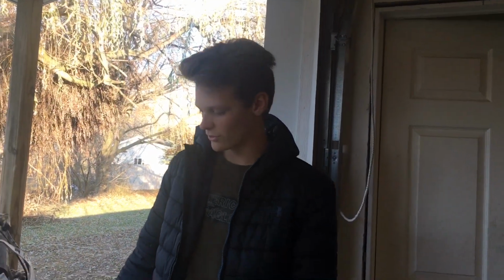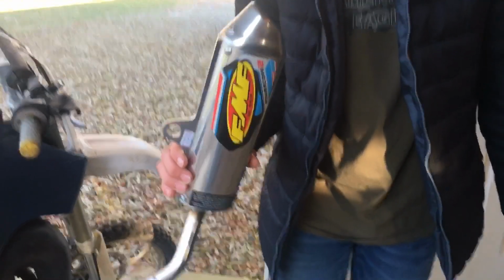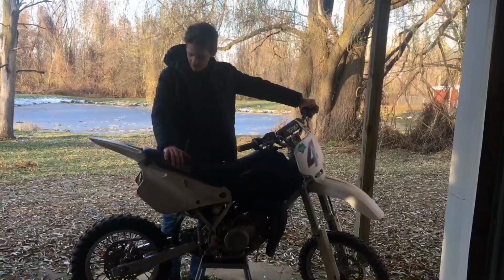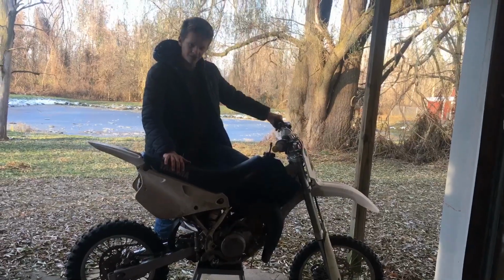Installing a fmf powercore 2 on my yz 85